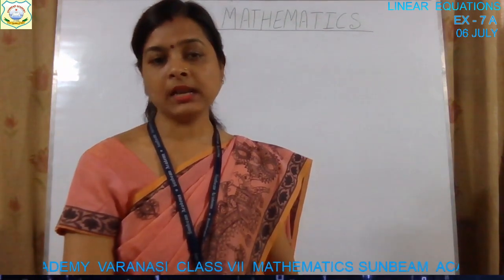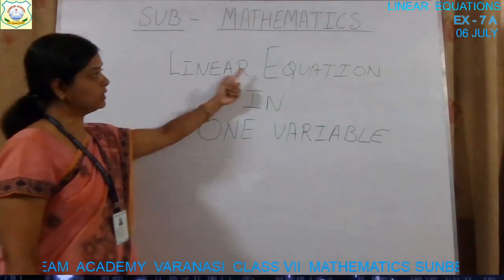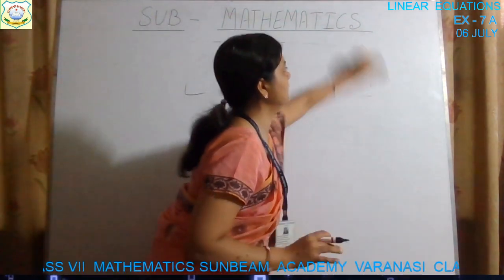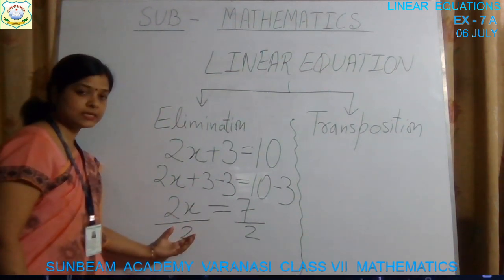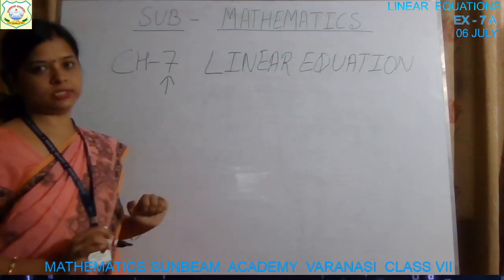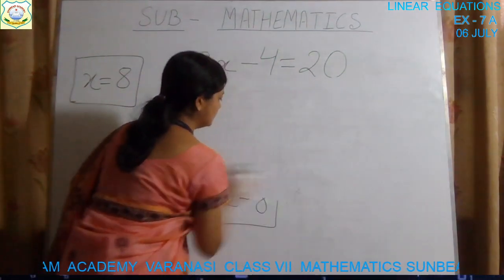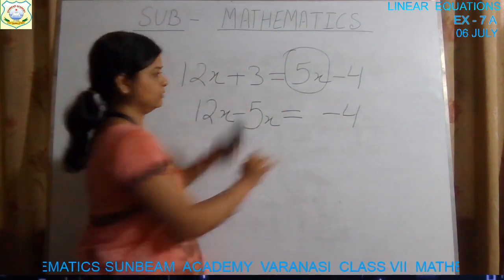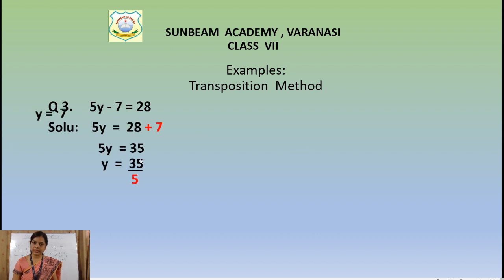7_MATHS_LINEAR-EQUATIONS_MODULE 1